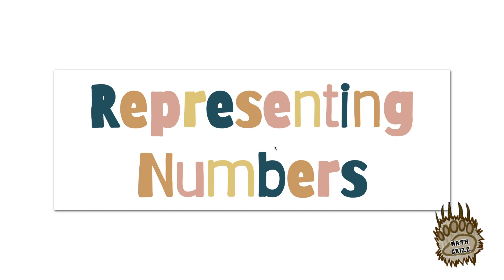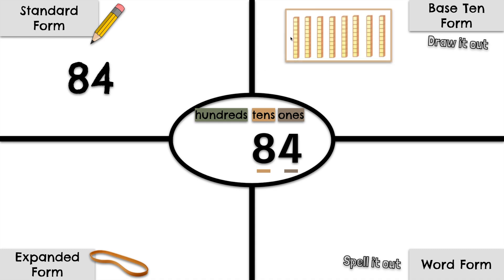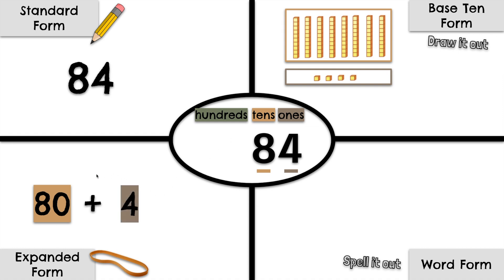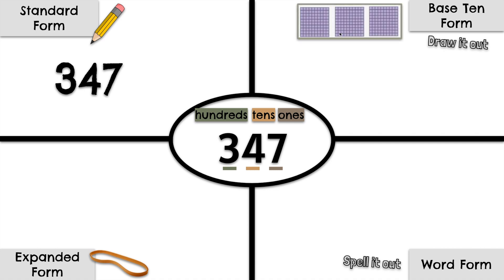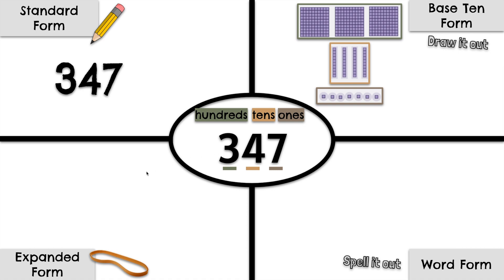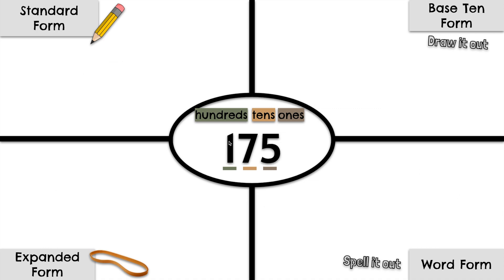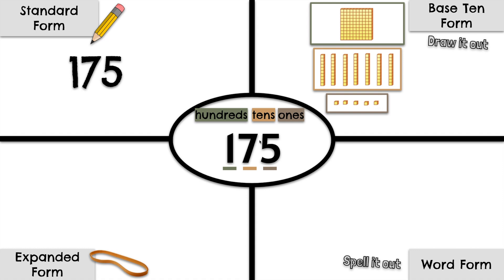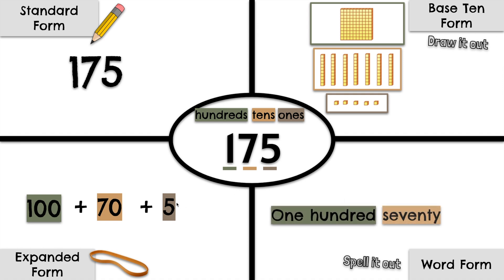Representing Numbers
Representing numbers in standard form, base ten form, expanded form, and written form.